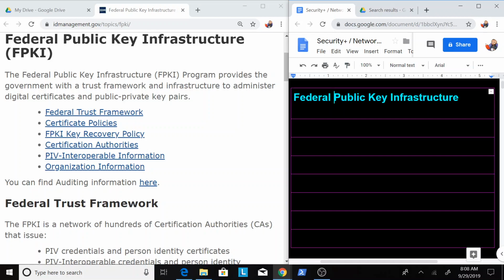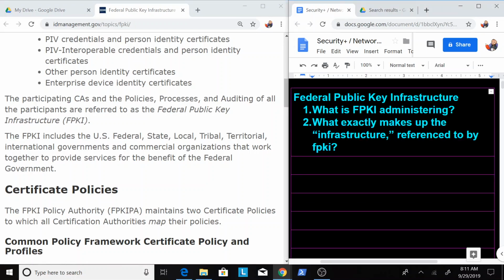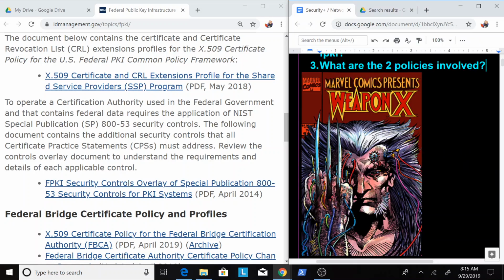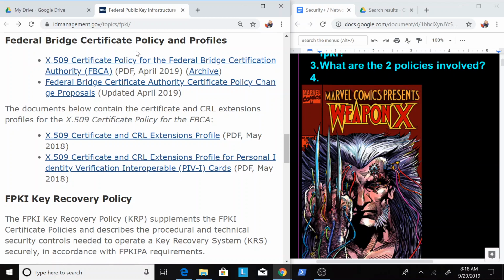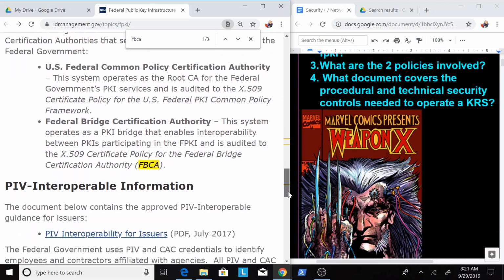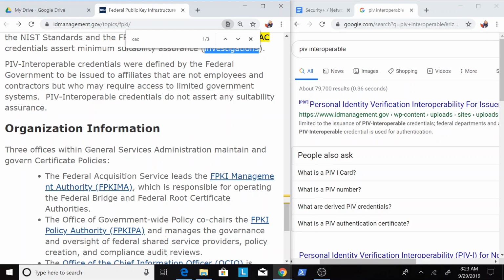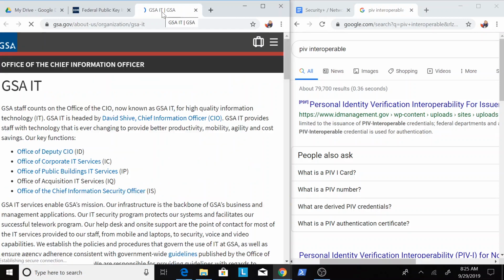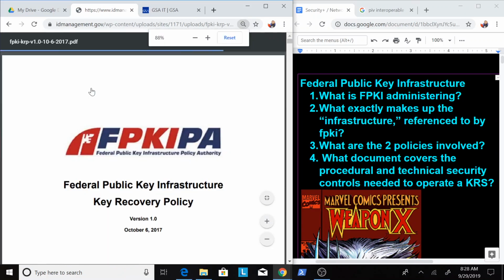Federal Public Key Infrastructure Acronyms Galore